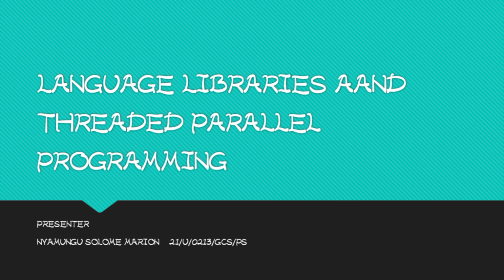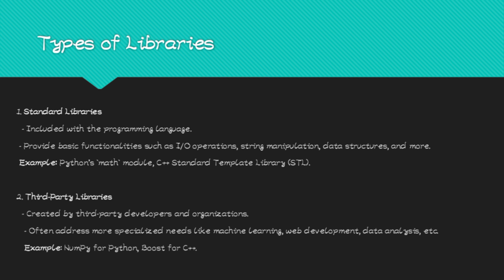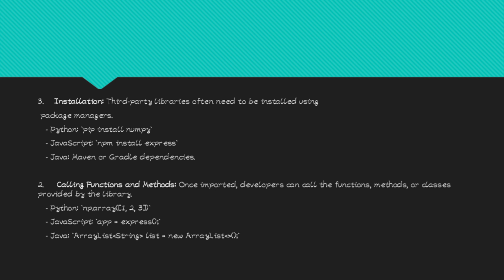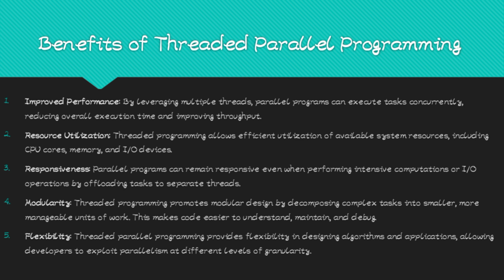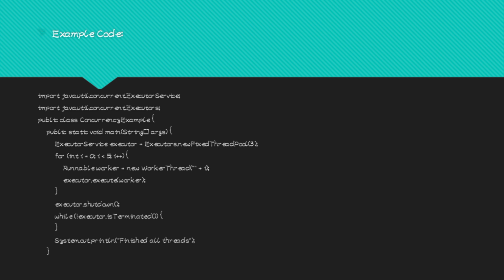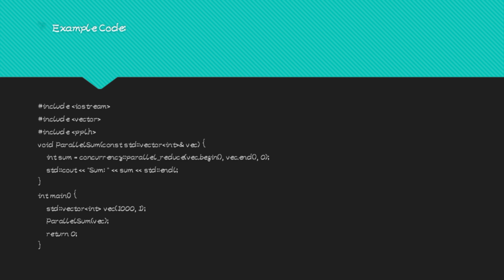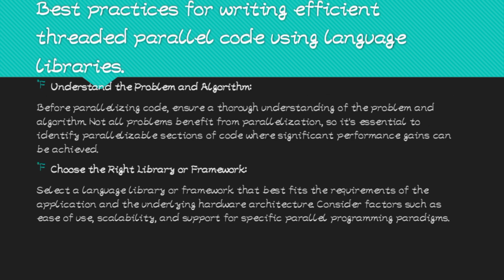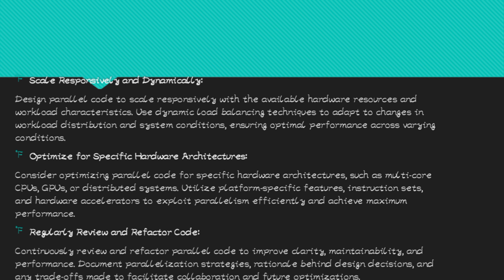Language Libraries and Threaded Parallel Programming